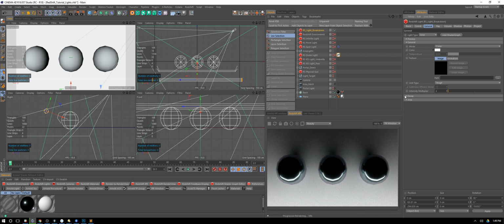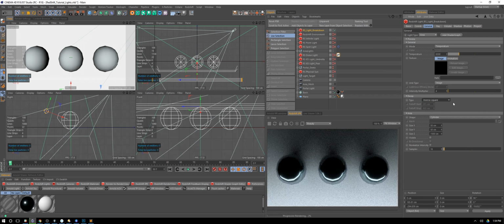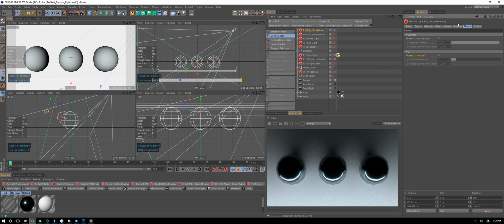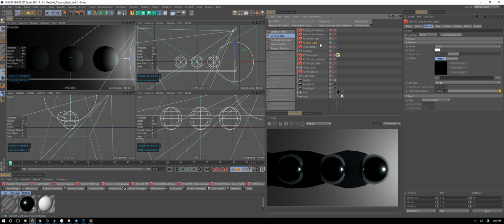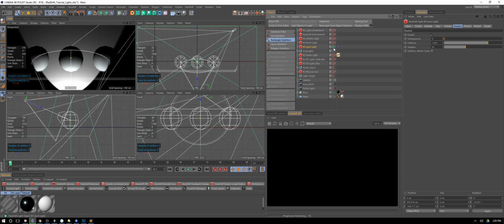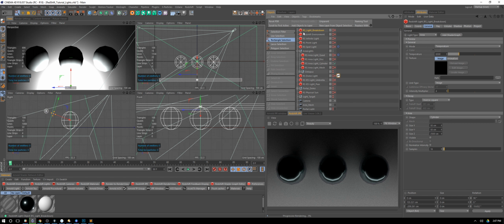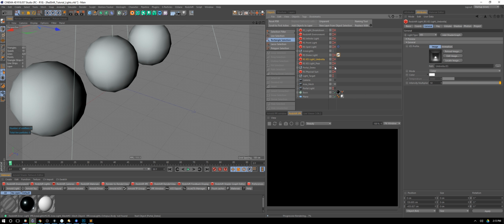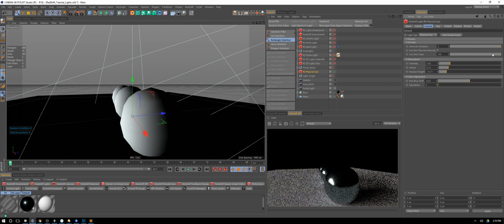RedShift for Cinema4D: Lights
In this walk-through, you'll learn how the basics of how lights in RedShift for Cinema4D work.